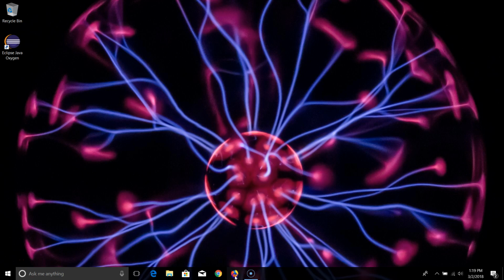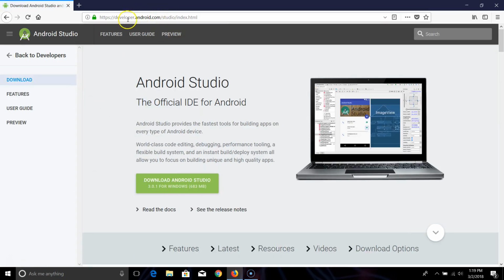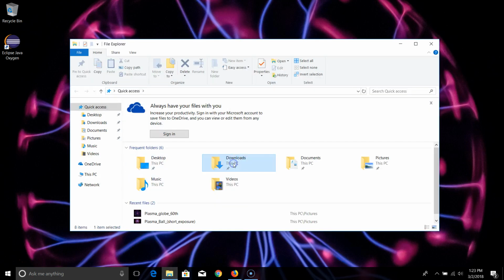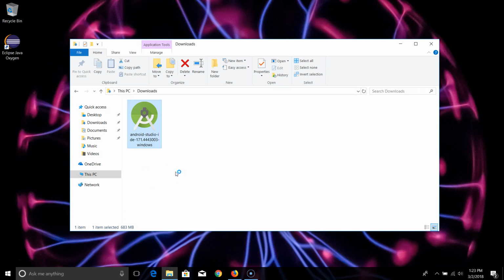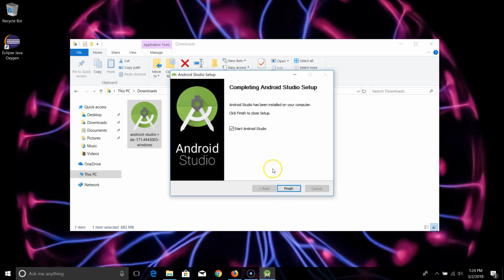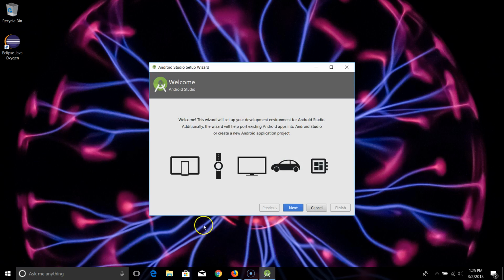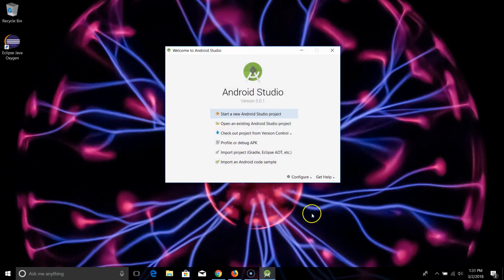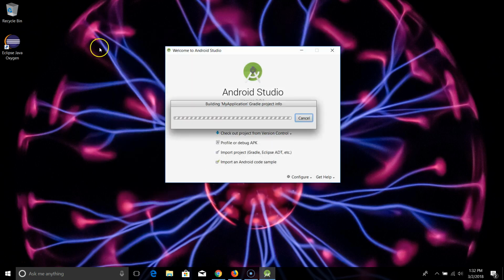Android Studio Install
Quick and easy install of Android Studio.  This was shown on a Windows 10 machine but the steps work for any OS.

This is the 1st video in this series.  If you have a Gradle sync issue, go